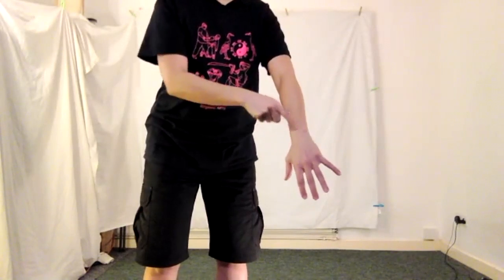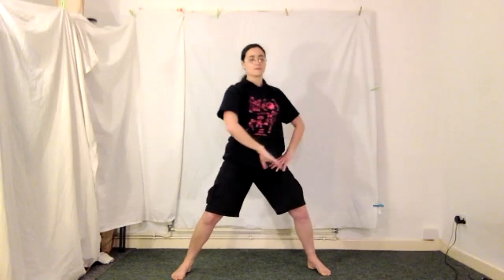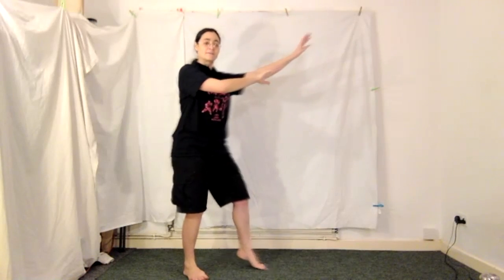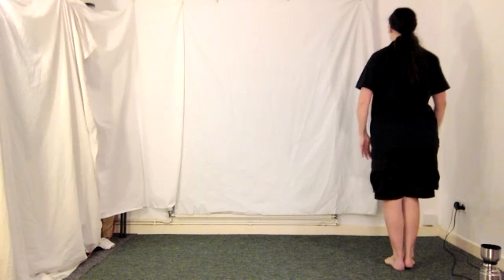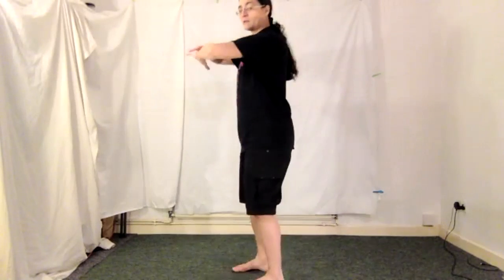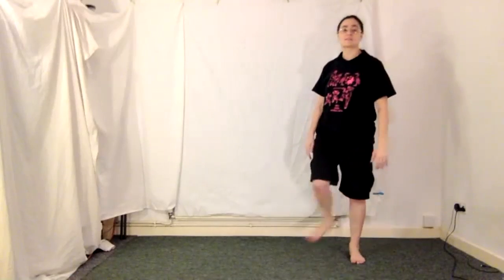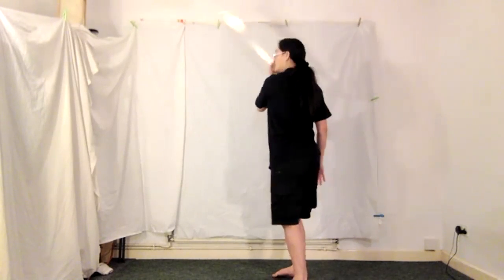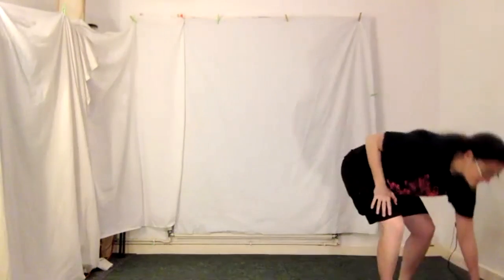Chen Style, Yiquan and Broadsword 21.1.2021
Silk reeling exercises, Phoenix looks down, Yiquan cutting exercises and movements, broadsword basics